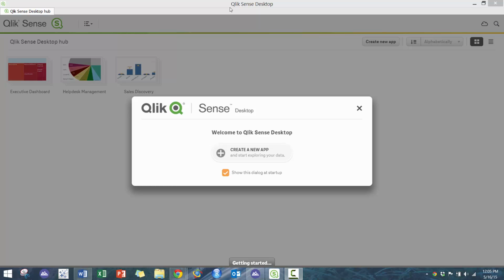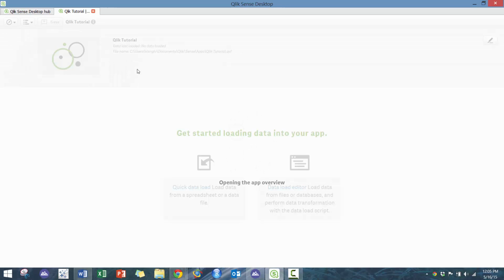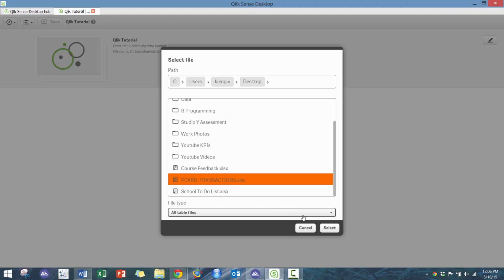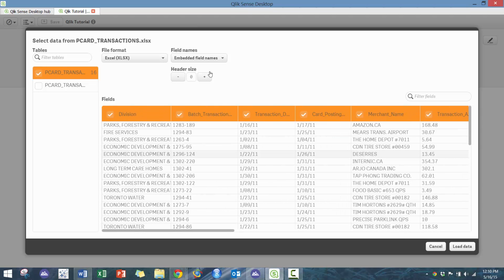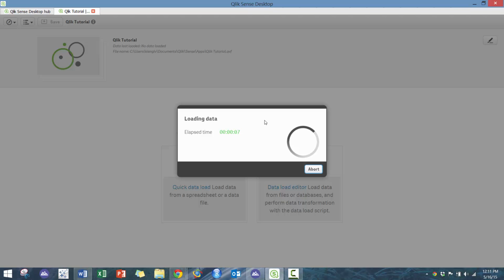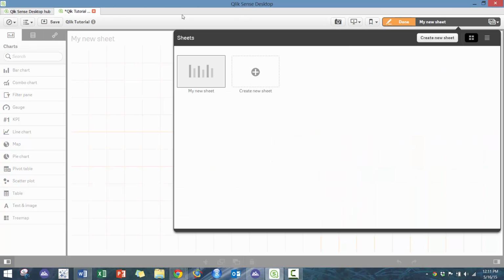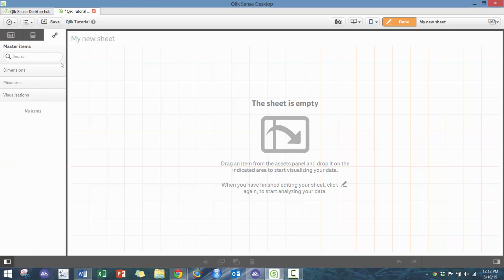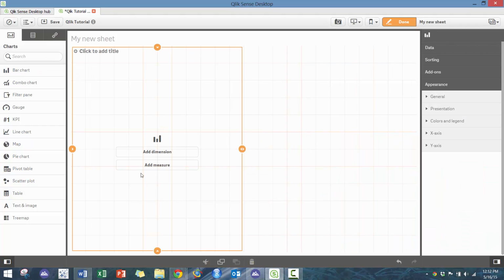Introduction to Qlik Sense - Module 1 (What is Qlik Sense)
In this video, I will walk through how to use Qlik Sense